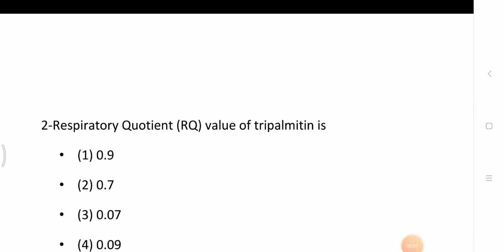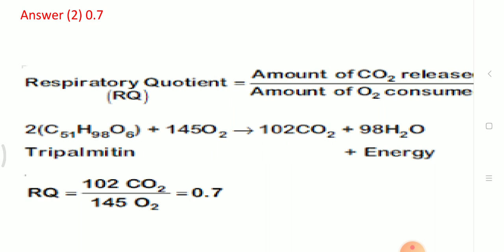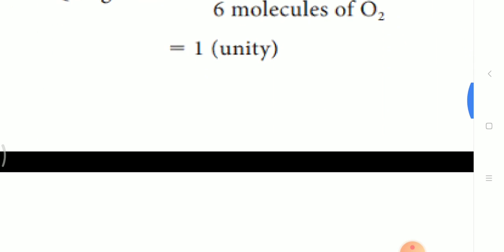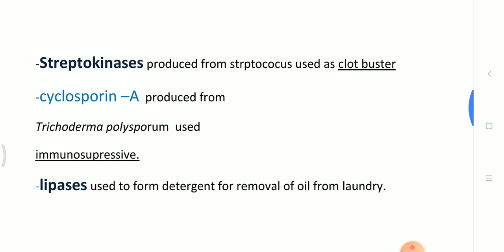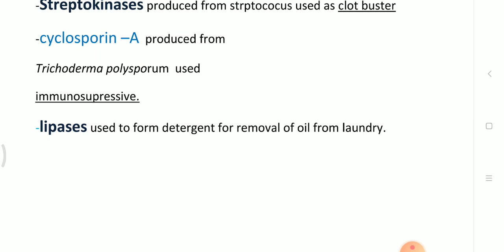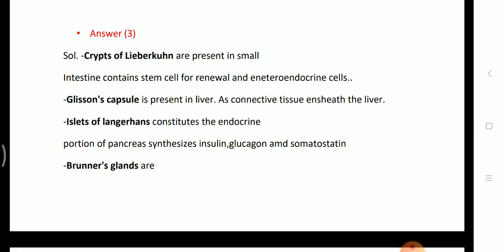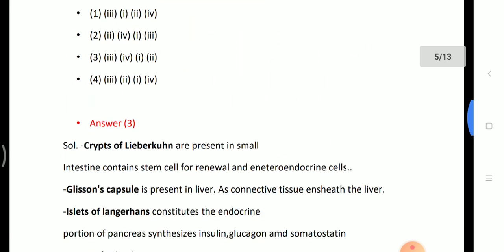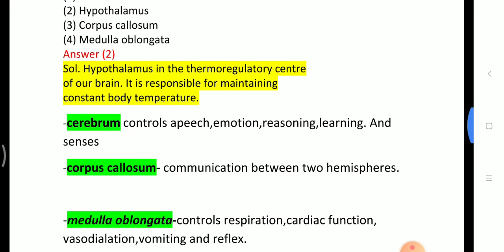NEET questions and answers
Zoology questions.